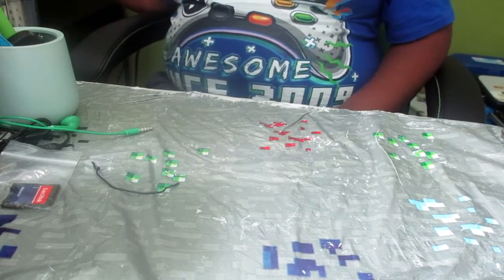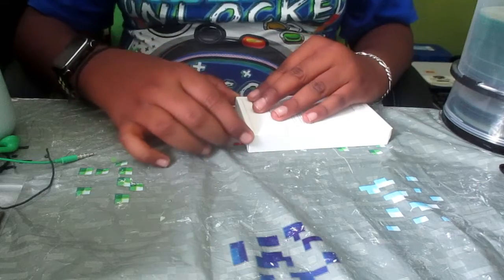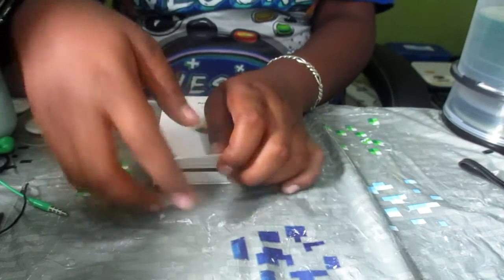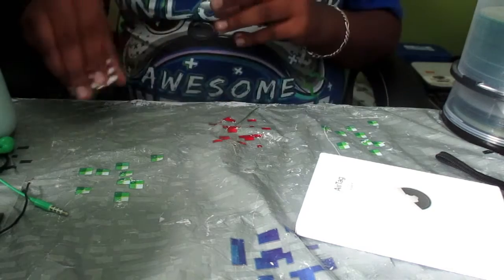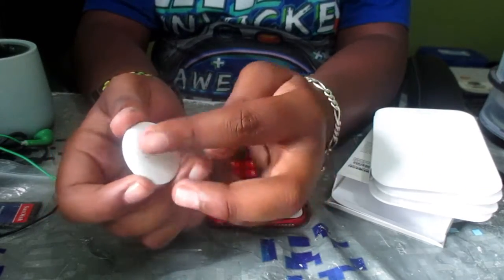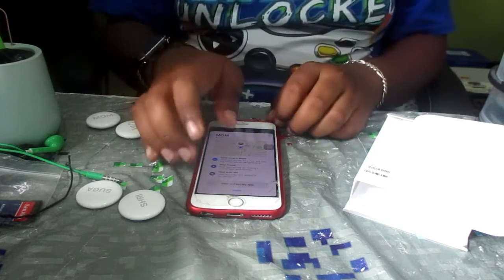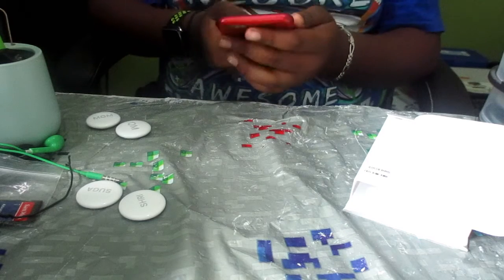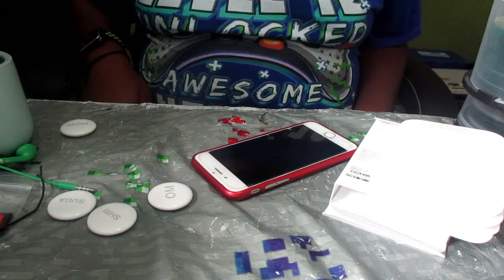AirTags UnBoxing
Hey what's up guys, sorry for not posting that much, school has started and now that I am in middle school I have more work to do which means less uploads, I am still trying to get videos out to you guys. Byeee. Thanks so much for 80 subscribers I couldn't have done it without you.